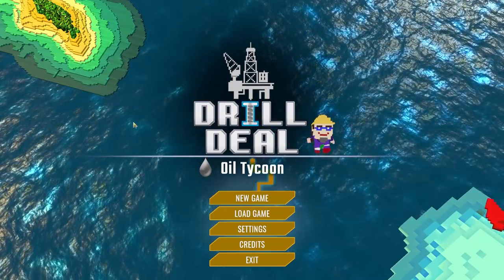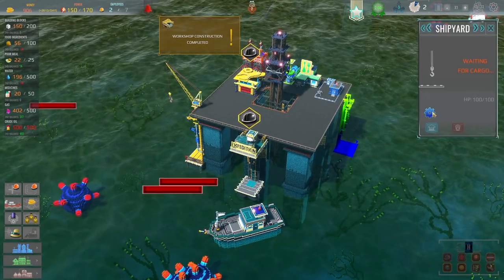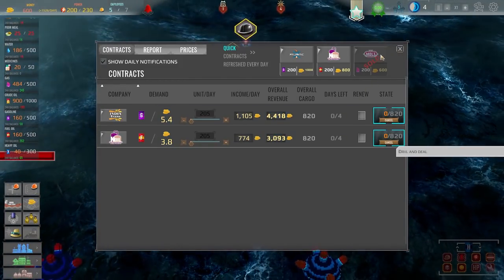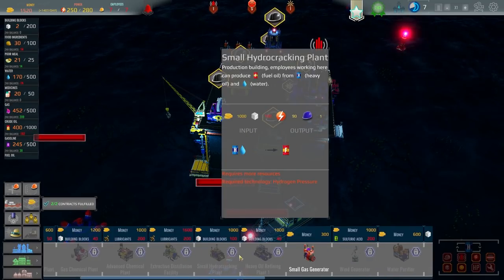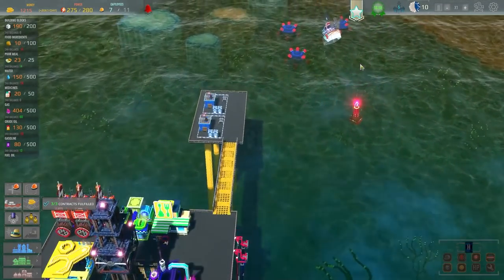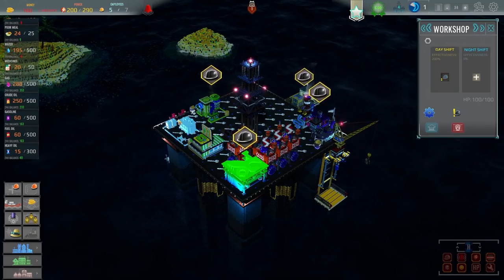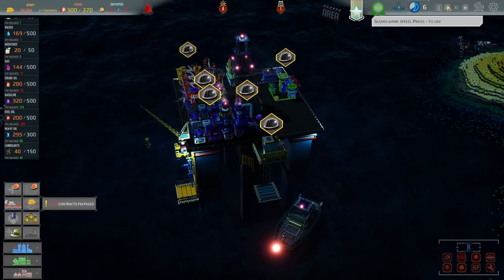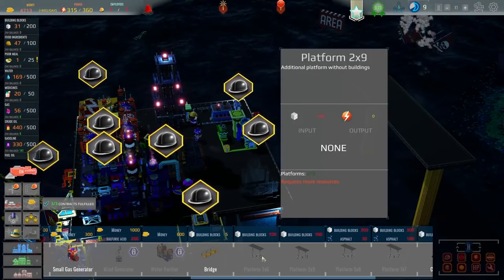Starting An OIL COMPANY!! - Drill Deal - Economy Management Drilling Game!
Drill Deal is a unique simulator in a fun style that will draw you for hours. It's a building simulator like never before. Feel the thrill of a drill hitting underwater oil fields. Sell the precious substance and make your oil rig more efficient.